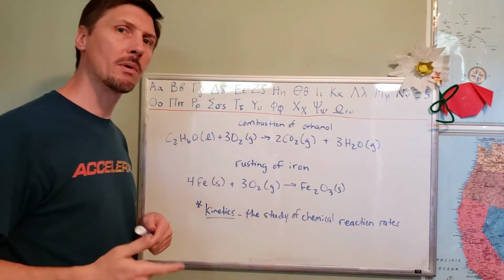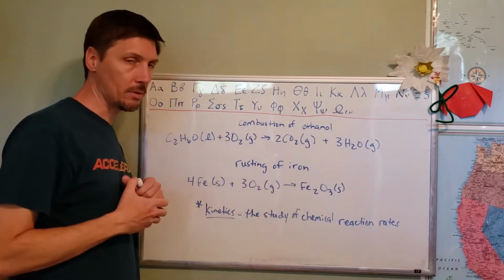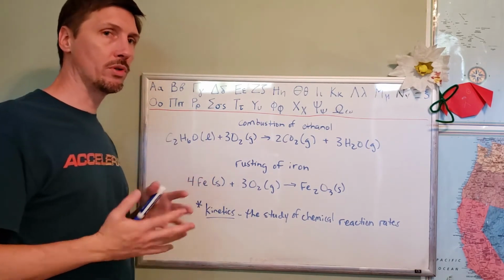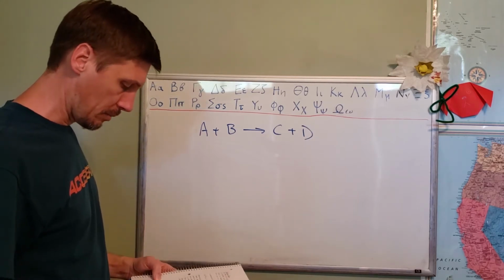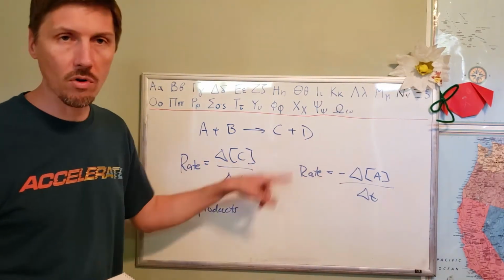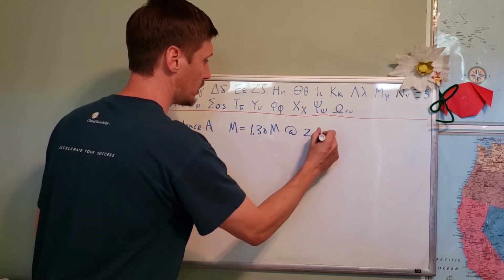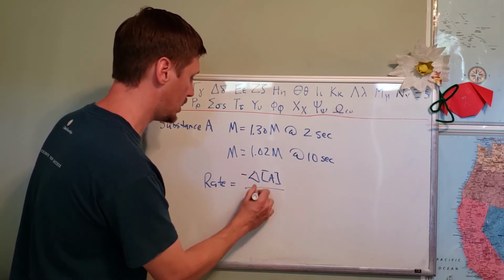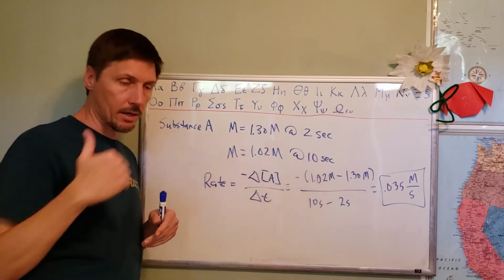Chemistry 15 Ep 1 - Reaction Rate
Chemistry - Introduction to reaction rate